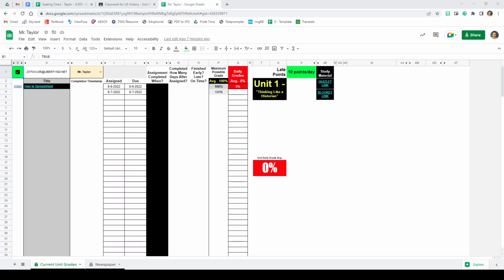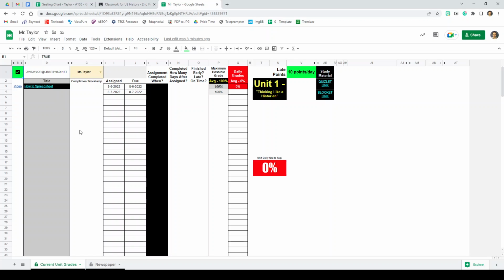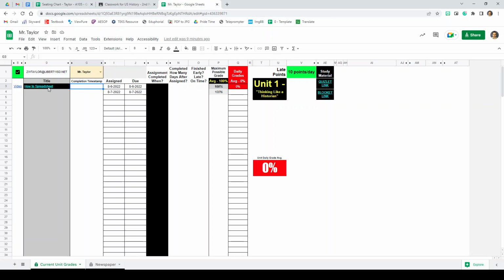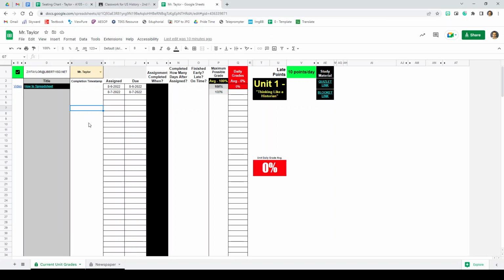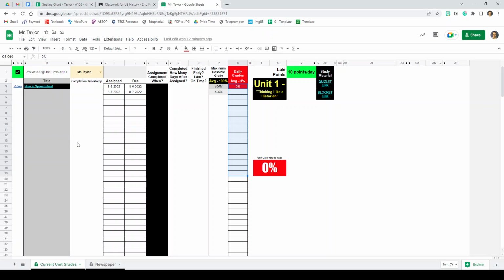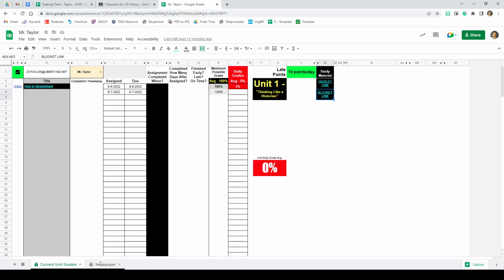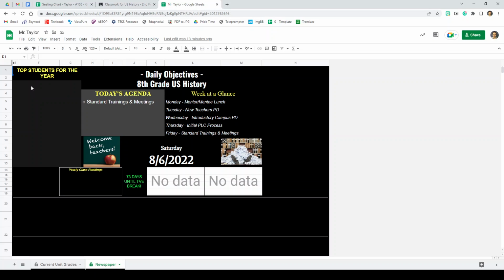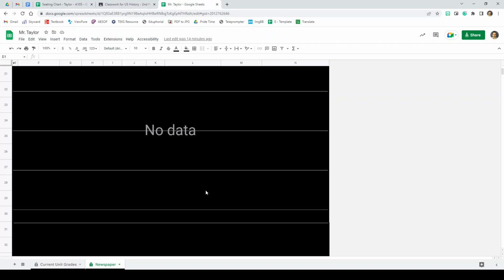0 How to Spreadsheet